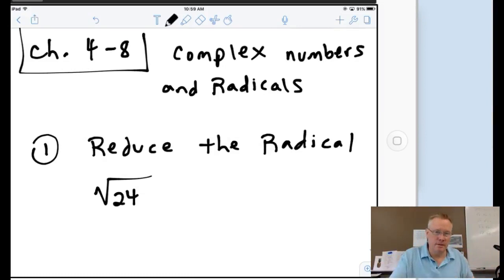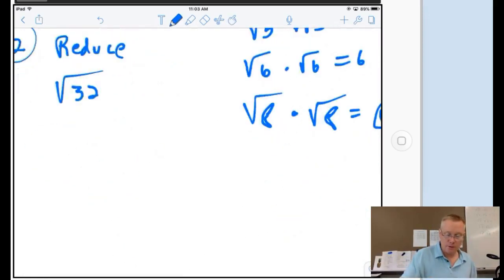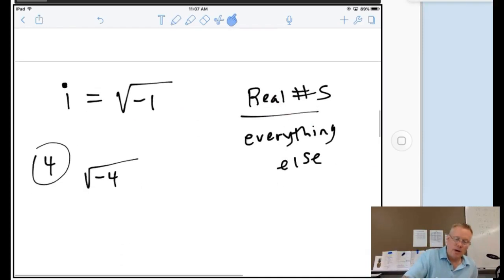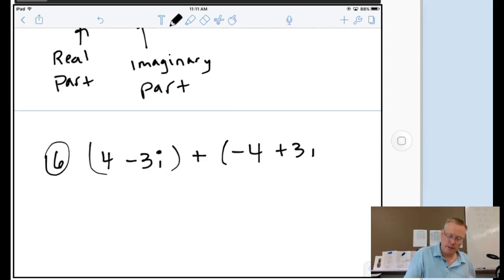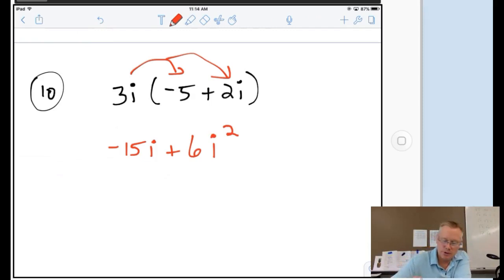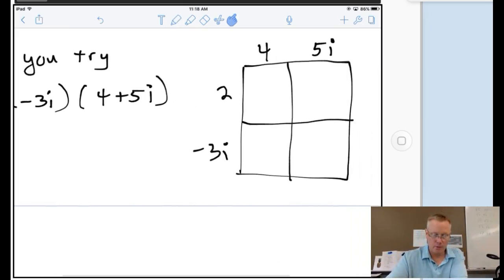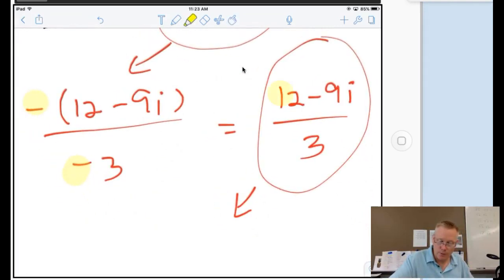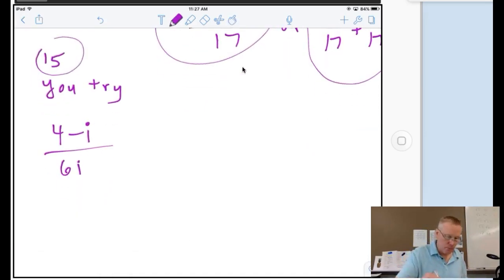Algebra 2 Ch. 4-8 complex numbers and radicals day 1